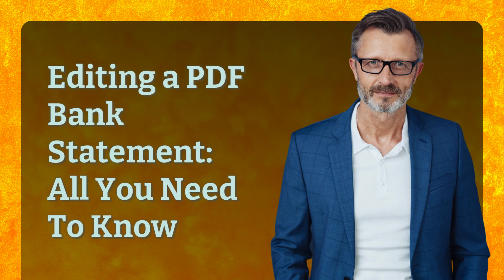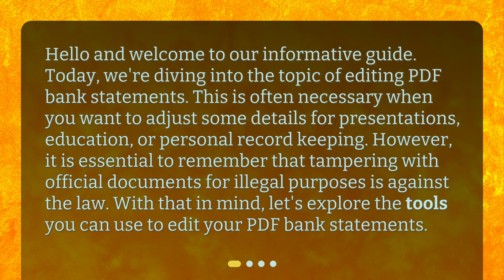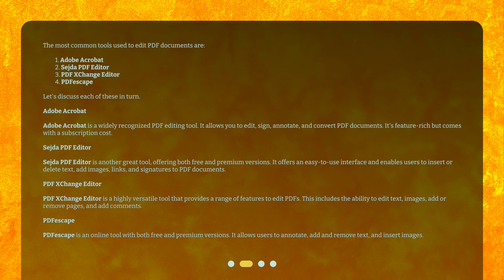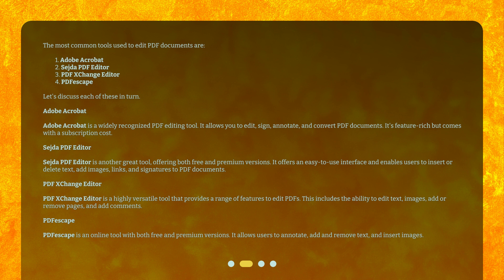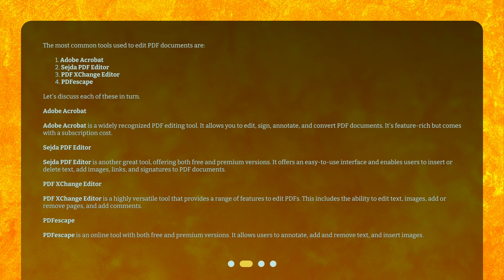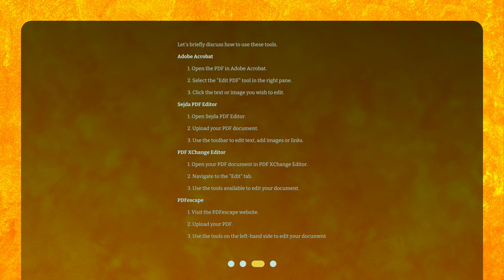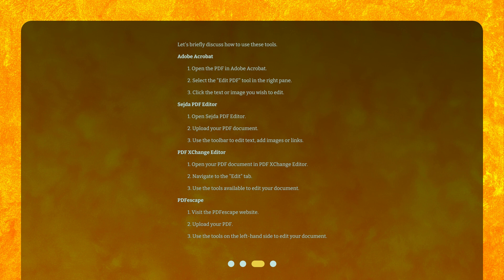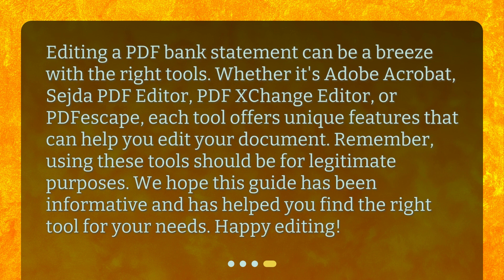Editing a PDF Bank Statement: All You Need To Know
What tools can be used to edit a PDF bank statement? • Learn how to edit your PDF bank statements with ease! In this video, we explore the top tools you can use, including Adobe Acrobat, Sejda PDF Editor, PDF XChange Editor, and PDFescape. Discover how to edit text, add images, and remove pages with step-by-step instructions. Don't let a PDF bank statement hold you back - start editing today!

00:00 • Editing a PDF Bank Statement: All You Need To Know
00:33 • What Tools Can I Use?
01:49 • How Do I Use These Tools?